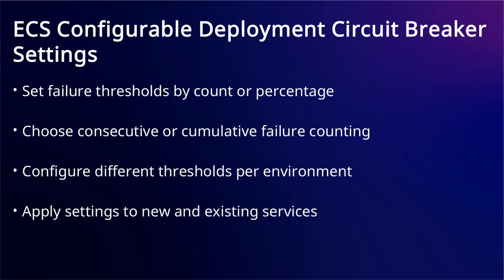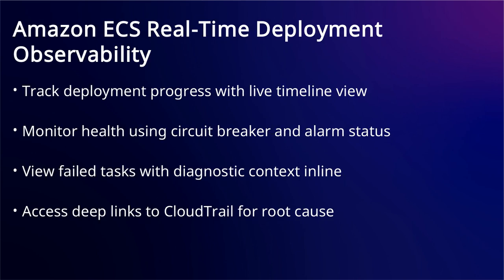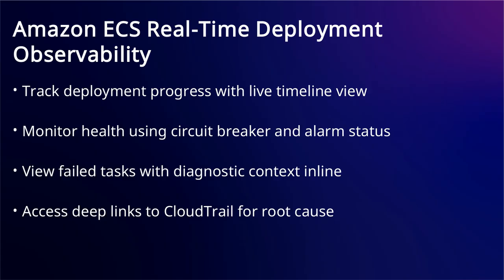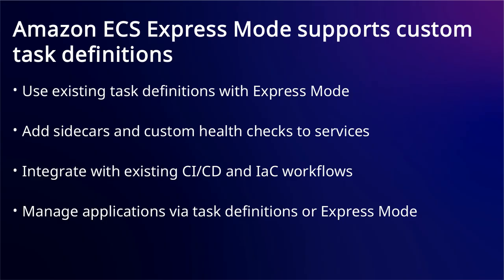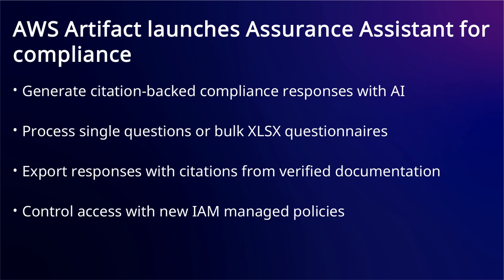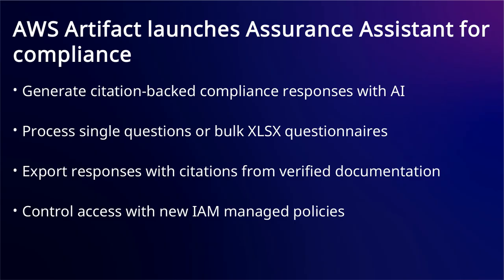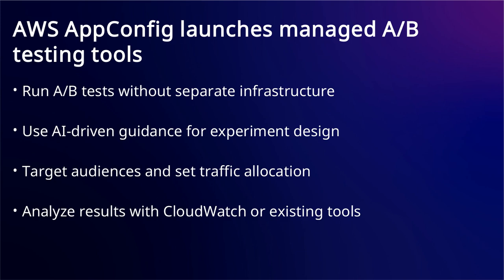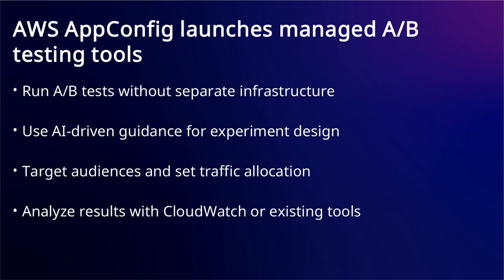What's new at AWS | Jul 01, 2026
Chapters:
0:00 - ECS Configurable Deployment Circuit Breaker Settings
1:04 - Amazon ECS Real-Time Deployment Observability
2:07 - Amazon OpenSearch Service Log Analytics Engine
3:16 - Amazon ECS Express Mode supports custom task definitions
4:08 - AWS Artifact launches Assurance Assistant for compliance
5:16 - CloudWatch Alarms from Log Queries
6:15 - AWS AppConfig launches managed A/B testing tools

Details of the features can be found here:

ECS Configurable Deployment Circuit Breaker Settings
Amazon ECS Real-Time Deployment Observability
Amazon OpenSearch Service Log Analytics Engine
Amazon ECS Express Mode supports custom task definitions
AWS Artifact launches Assurance Assistant for compliance
CloudWatch Alarms from Log Queries
AWS AppConfig launches managed A/B testing tools